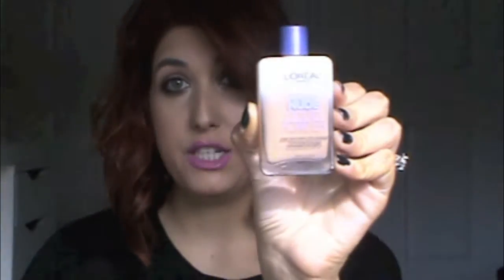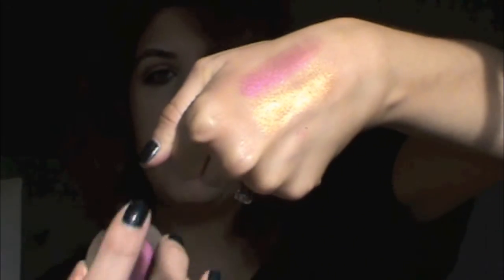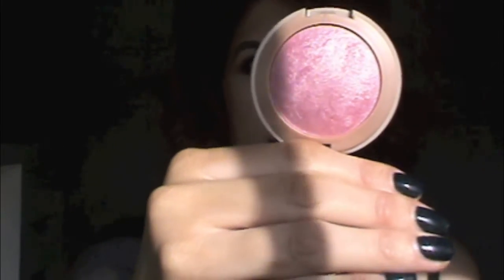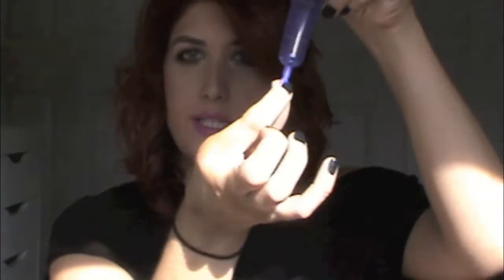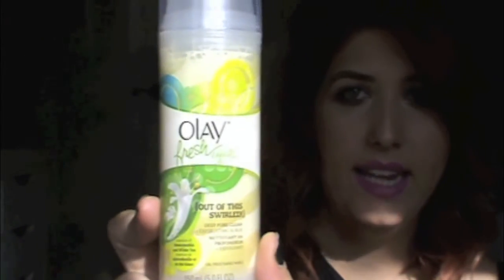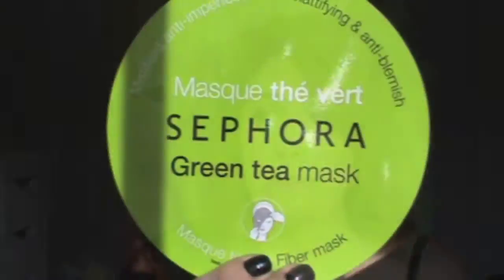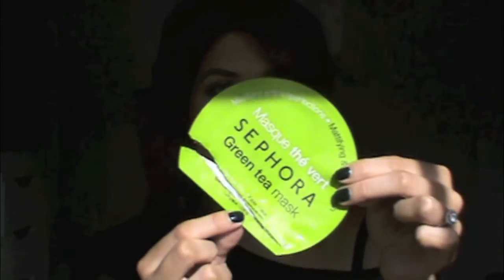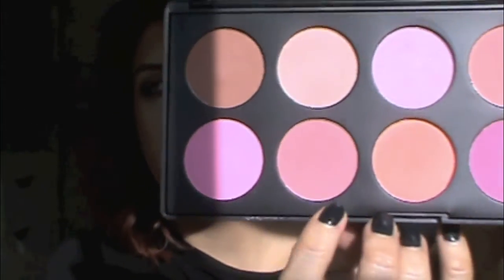HUGE MAKEUP HALL!! SEPHORA, BH COSMETICS AND MORE!!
hey loves! so today i did a semi large makeup haul for you guys! i hope you enjoy! please like and subscribe if you did it would mean a lot!! ill talk to you guys in my next video!

bh cosmetics!